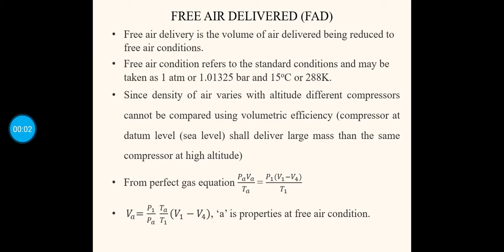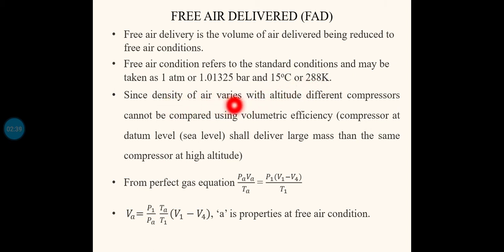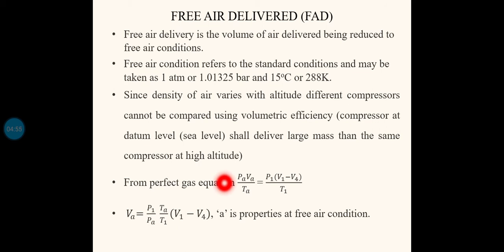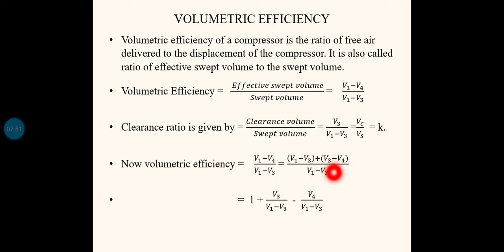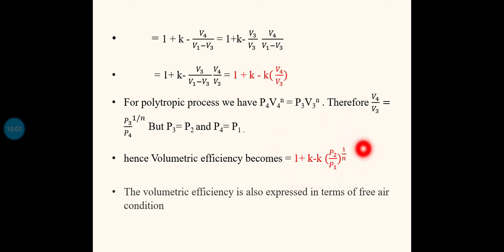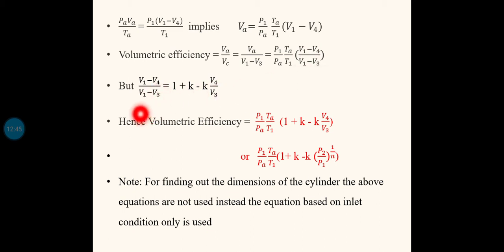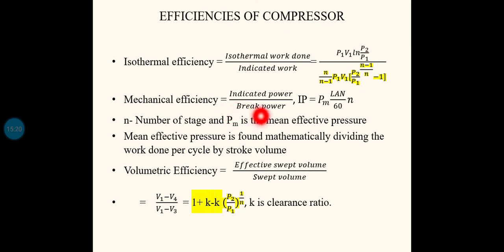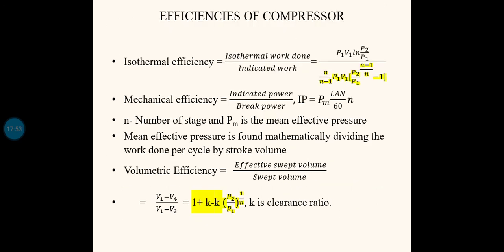KTU MODULE-5 ME 206 FLUID MACHINERY PART-5